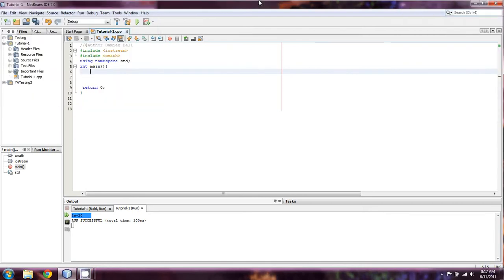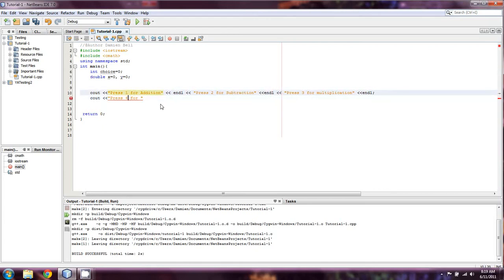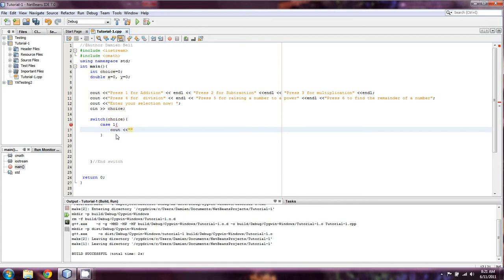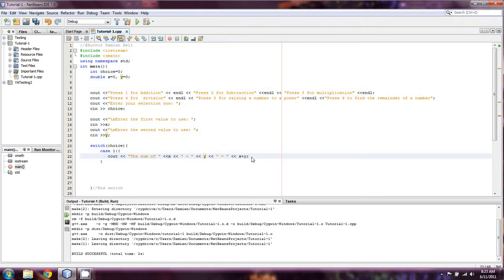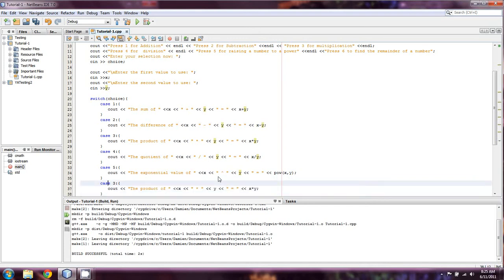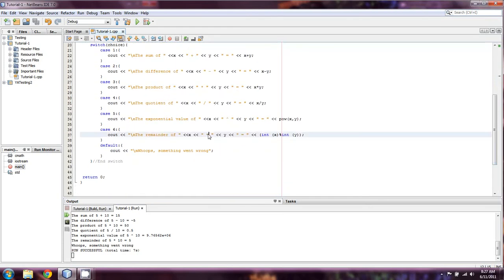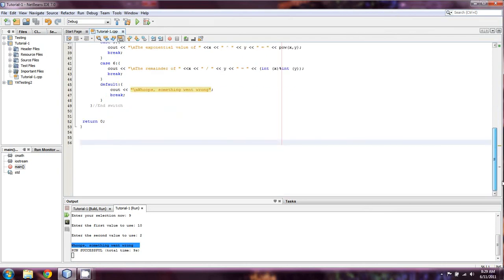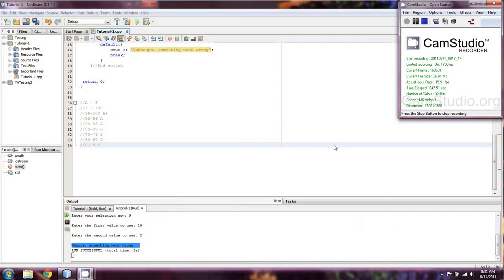BeginnersCPP.com- Episode 22A - Case Logic intro, calculator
I finally hit the topic of case logic after hinting to it various times throughout the past few lessons, now I can finally start showing you how to replace an if with cases.  Cases are more useful than ifs, as they don't require management of 'else' statements, and they have great reusable value.